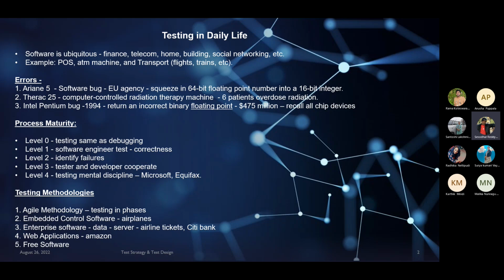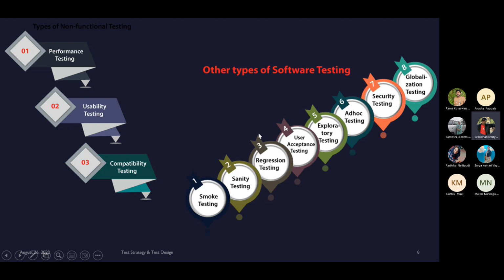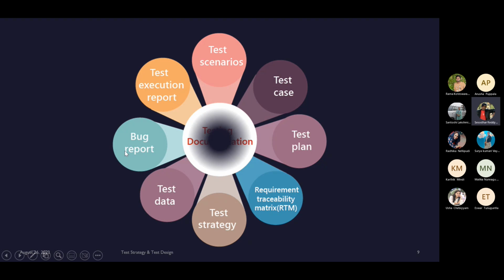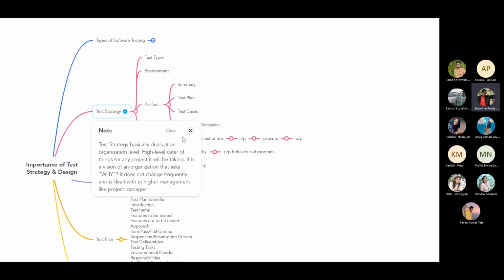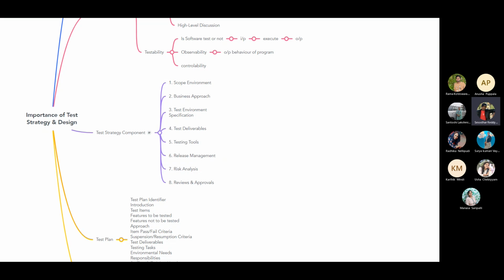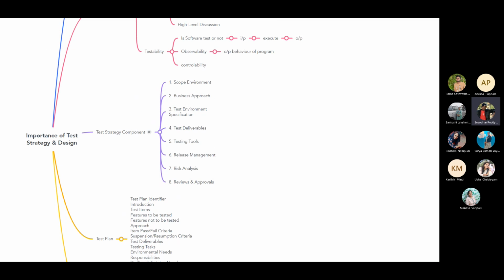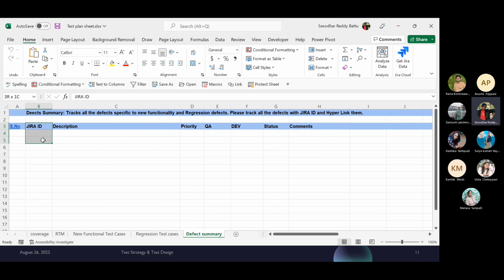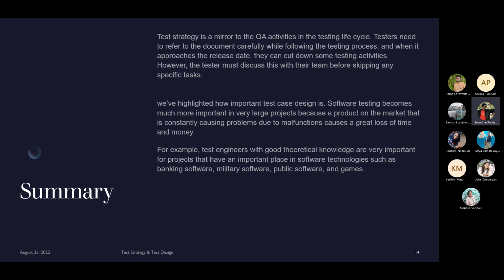Software Testing | Importance of test strategy and test case design | Sails Software Solutions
Sails Software Solutions